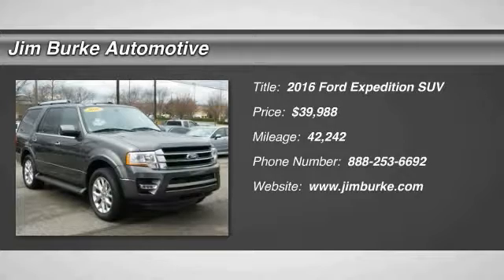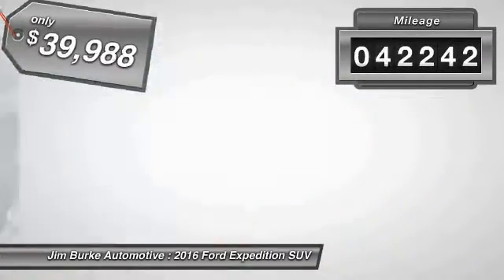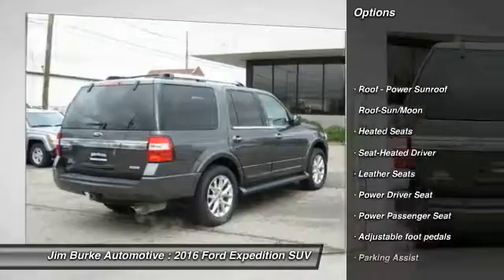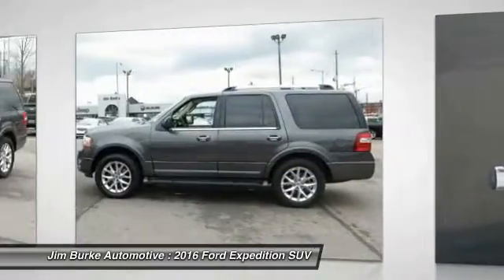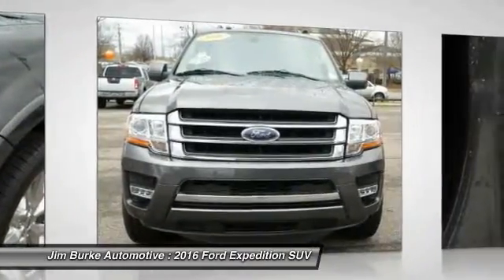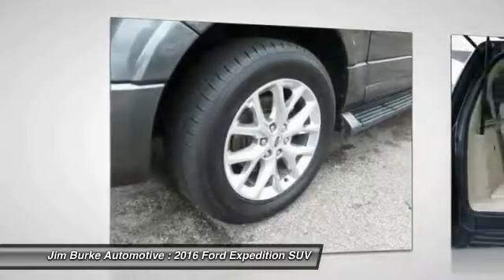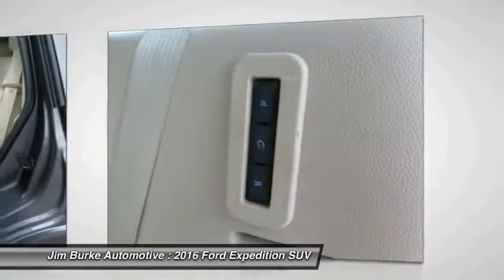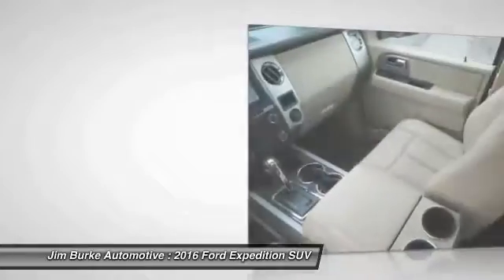2016 Ford Expedition Birmingham AL 206328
2016 Ford Expedition Limited

-CARFAX 1-Owner This 2016 Ford Expedition Limited is a 100% Carfax Guarantee vehicle SAVE ON GAS with 22.0 Miles per gallon! This Expedition is equipped with -Leather -Bluetooth ABS Brakes -Power Seat -Auto Climate Control -Parking Sensors Based on the excellent condition of this vehicle, along with the options and color, this Expedition is sure to sell fast. *CarFax 1-Owner* - Garage Door Opener and many other amenities that are sure to please. This Dealership prides itself on value pricing its vehicles and exceeding all customer expectations! Give us a call to confirm availability and to schedule a hassle free test drive! Jim Burke! Where THE SALE NEVER ENDS! BACK by popular demand, FREE Oil Changes & Wiper Blades for LIFE!  ALL Customers, parts and labor included!